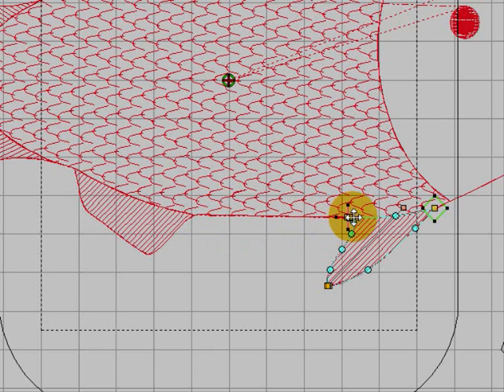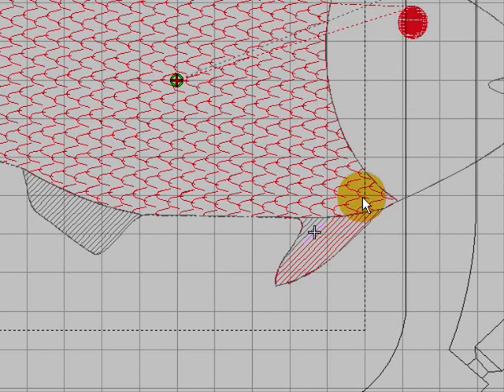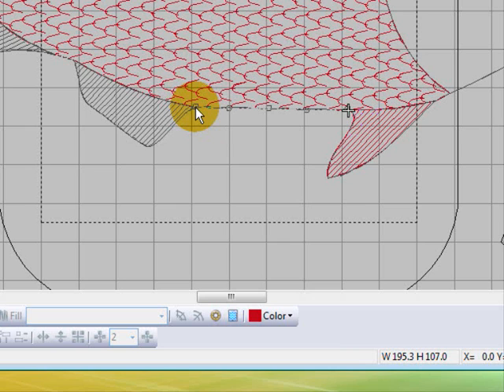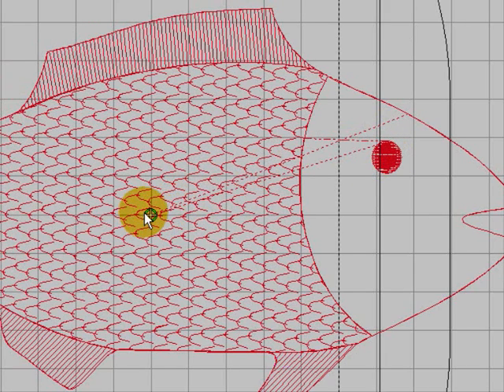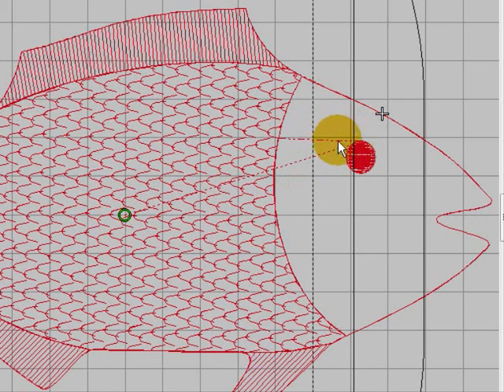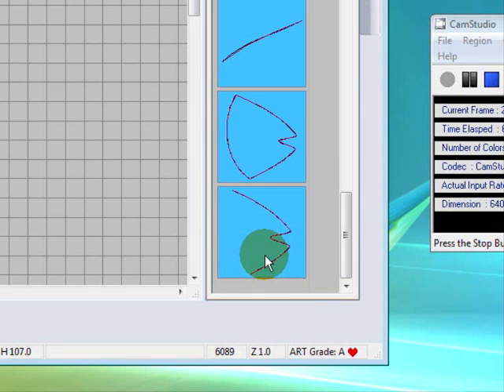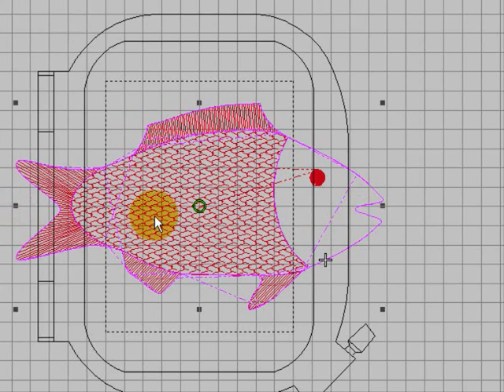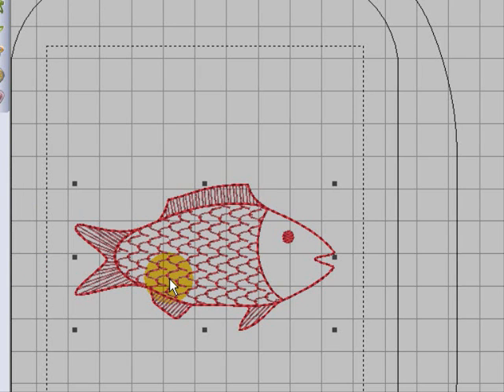One Vector into several different embroideries Part 3.wmv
This video completes the sashiko fish. Jump stitches are removed. It is not the end of the series though. The next video will take this design and turn it into an applique.